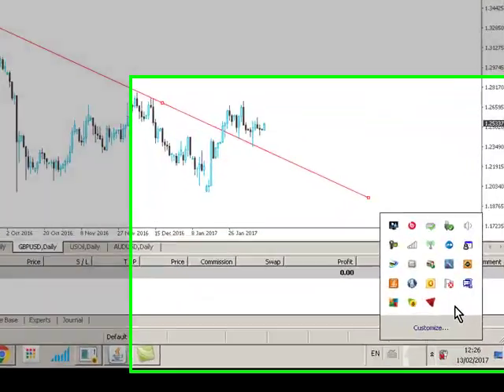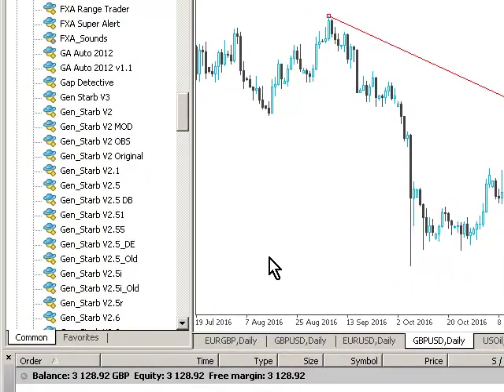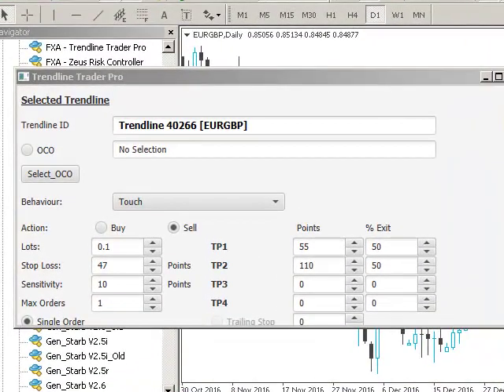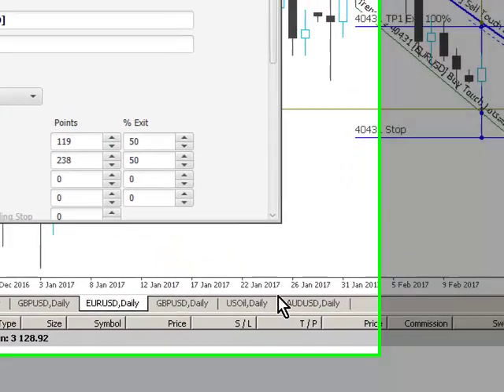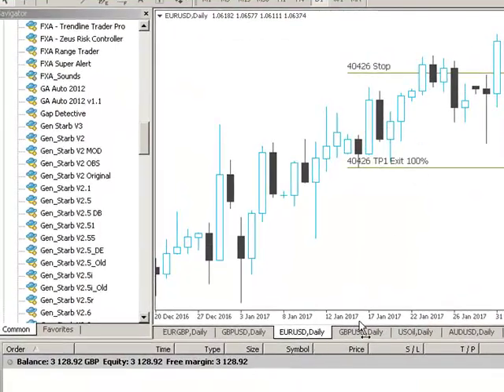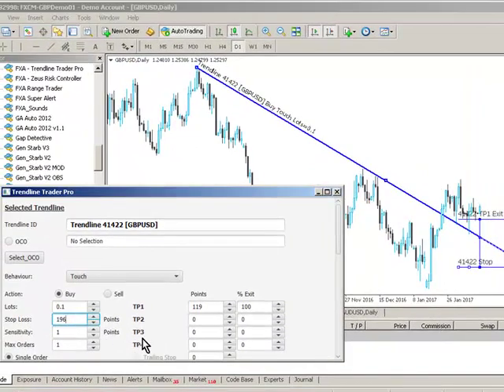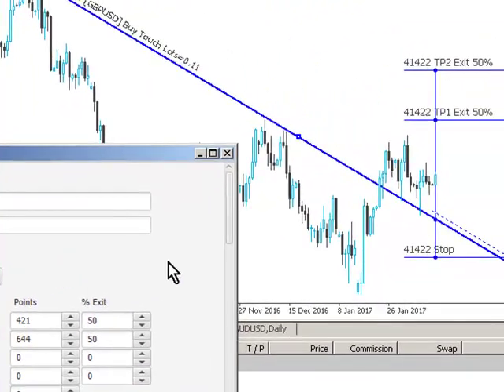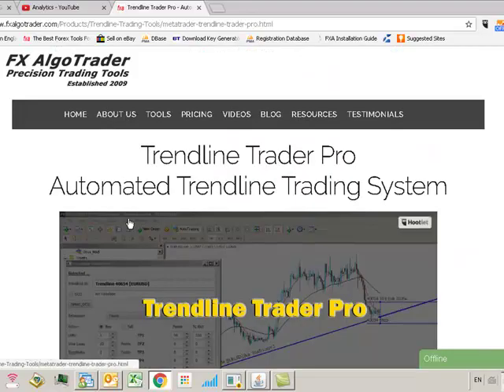How to autotrade using trendlines in MetaTrader 4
Trendline Trader Pro allows traders to configure trendlines for auto trading in MetaTrader MT4. Trendline Trader Pro is developed by FX AlgoTrader.